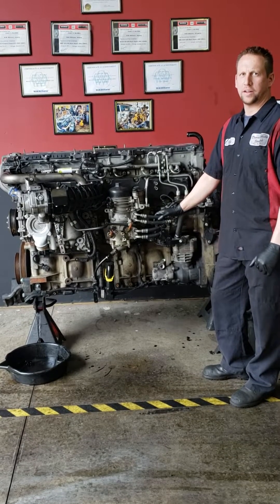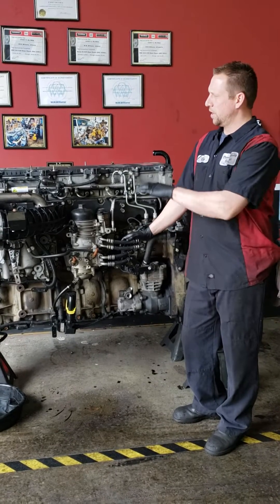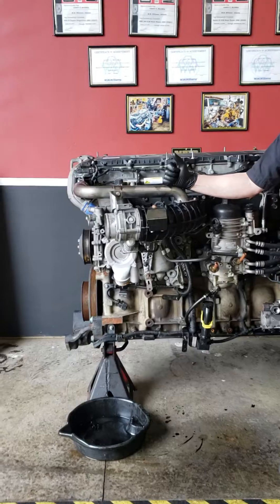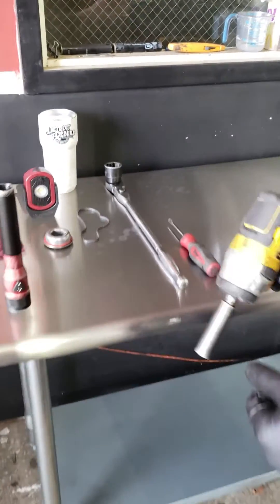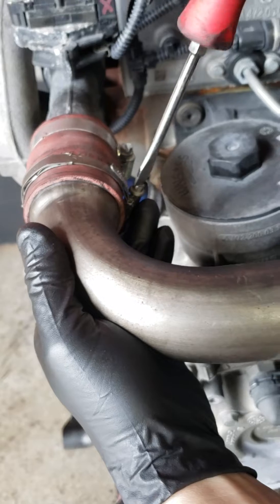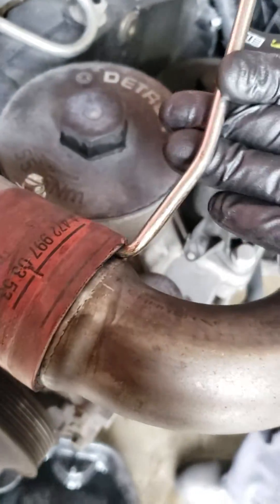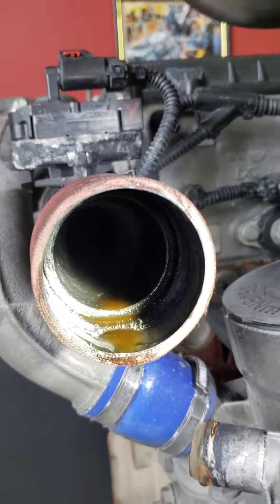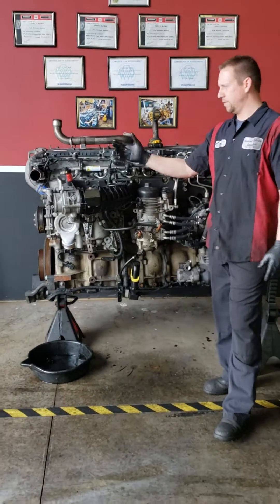Leaking EGR Cooler on DD15 Engine.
How to check for a leaking EGR Cooler on DD15 engine.